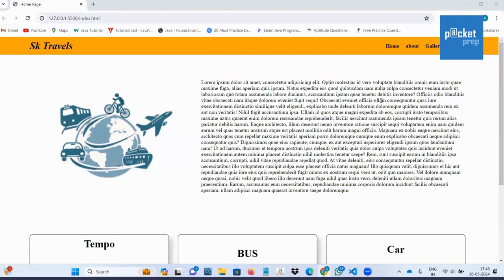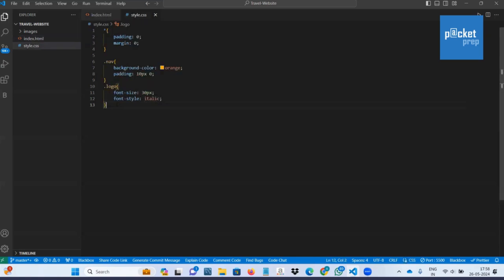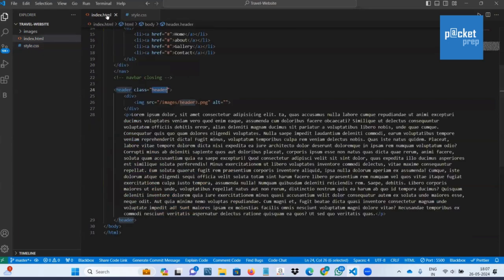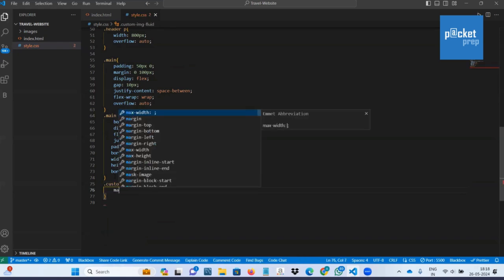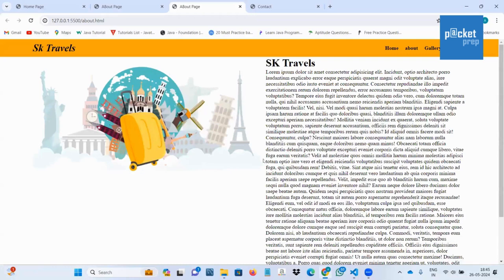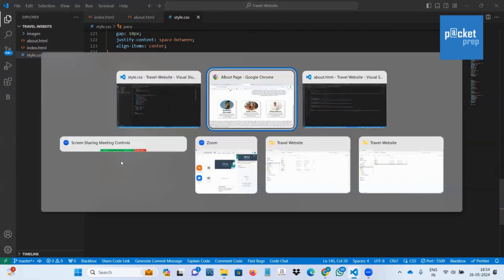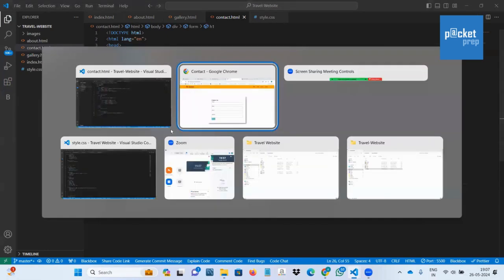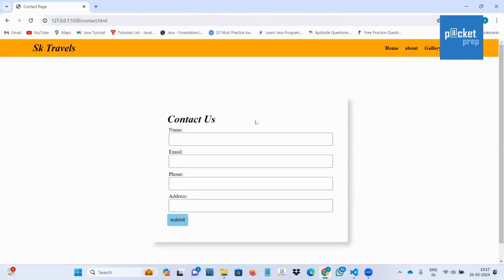Travel Website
Travel Website using Html and CSS.